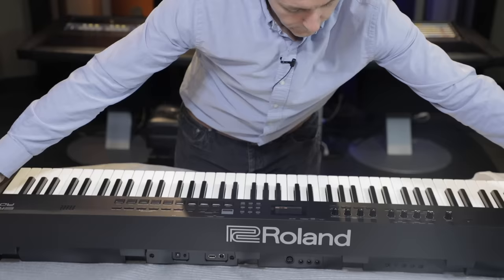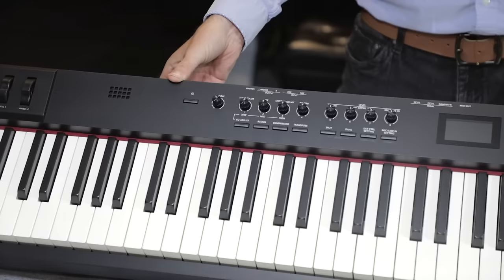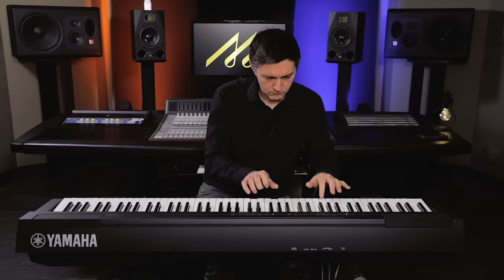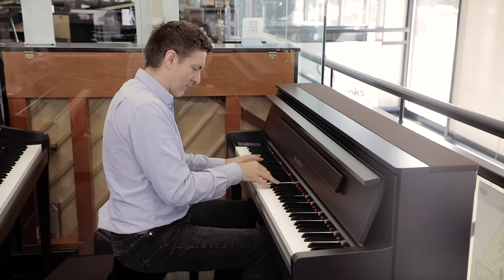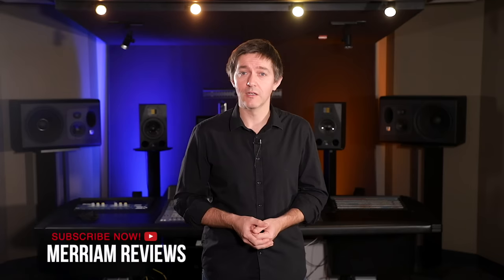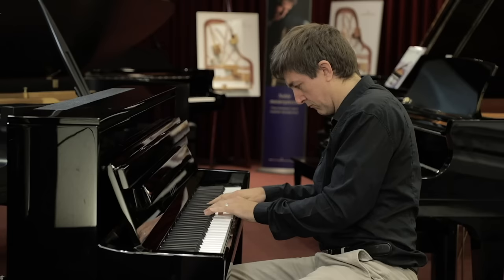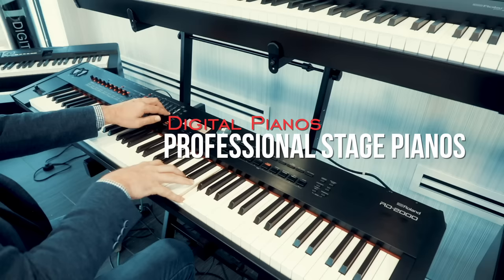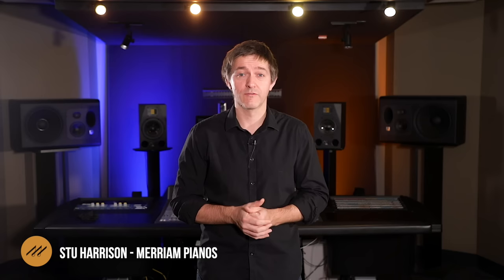🎹Digital Pianos - The Ultimate Digital Piano Buying Guide - Yamaha, Roland, Kawai, Casio & More🎹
Portable Digital Pianos - 1:35
Home Digital Pianos - 4:53
Hybrid Digital Pianos - 7:33
Professional Portable Digital Pianos - 11:24
Professional Stage Pianos - 14:07

🛒 Casio PX-870▸
🛒 Kawai CA79▸
🛒 Roland RD88▸
🛒 Kawai Novus NV5▸
🛒 Roland RD2000▸
🛒 Casio PX-S3000▸

Hi everyone, and welcome to another video on the Merriam Pianos YouTube channel. Today, we’ll be doing a general overview of the digital piano market as it stands today in late 2020.

Whether you know nothing about the piano industry, or even if you’re well versed but looking for a refresher, this video should be helpful.

Portable and Beginner Digital Pianos

I think of the typical buyer in this category as being family’s with homes, where there’s mainly going to be a single user who's just starting lessons, as well as more experienced folks looking for a low cost or secondary option.

The general budget of this quality range in USD is about $500-$1,500. The instruments in this category are affordable and much better than they were in the past so they make for a highly viable option for those who are starting out. While the instruments in this category are not super long-term solutions for those seeking to become accomplished pianists, they’re absolutely fine to test someone’s appetite for lessons and learning music.

All of the major manufacturer’s offer pianos in this category, including Kawai, Yamaha, Casio, Roland and Korg. The success of Casio’s PX series and Yamaha’s P series were the main drivers for the substantial improvement in quality across all of the manufacturers in this class. The pianos in this category are going to be just fine for the first 2-3 years of piano lessons at home, and for light professional use.

Home Digital Pianos

The typical buyer in this category is often new piano students with parents who are looking for a 3-5 year solution that is still less expensive than new good quality, Japanese-built upright piano.

The general budget for this quality range in USD is about $1,500-$3,000. Beyond young beginners, these are also excellent instruments for adult learners looking for a hobbyist instrument that strikes a great balance between price and quality.

Instruments in this class will last longer and are more musically capable than instruments in the class below. I often recommend family’s consider upgrading a piano from this class when they have a good idea that their child will be making a longer-term (10 years or so) commitment to the piano.

High-End/Hybrid Digital Pianos

The typical buyer in this category is an advanced player, or simply someone looking for an excellent instrument that has robust sound management.

The price range for pianos in this class starts around $3,000 USD and can run all the way up into the $13,000+ range. The appeal of zero maintenance, playing with headphones and the smaller physical footprint are more important to some folks than the purity of tone and touch one would get with an equally priced acoustic piano.

Professional Portable Digital Pianos

Buyers in this category are typically semi-professional or professional musicians looking for an instrument for performance rehearsal or recording situations.

The general price range for this category is $1,000-$3,000 USD. Portable digital pianos offer a more compact, flexible approach than home digitals, for approximately the same price range, and in some cases a similar musical experience.

Dollar for dollar, this category will often deliver a slightly better action and sound engine as compared to equally priced home digital pianos.

Professional Stage Pianos

The typical buyer here is professional gigging musicians, audiophiles, and recording studios.

These generally start around $2,000 USD and can go up to $6,000 USD. These pianos tend to be compact, come loaded with features for specific professional uses, and will generally come without onboard speakers meaning you’ll either need to use them with an amplifier or headphones.

For average end-users, this category really isn’t very relevant. There’s a fairly high learning curve for getting the features on these figured out